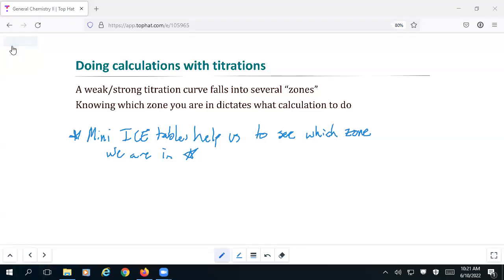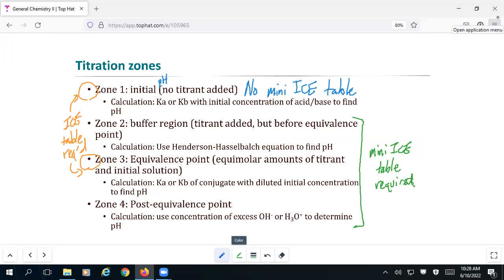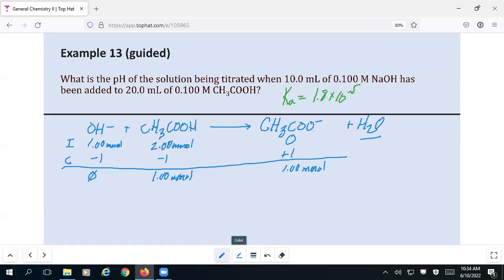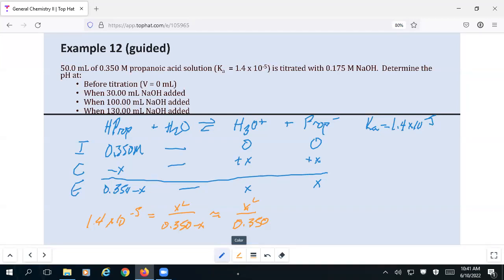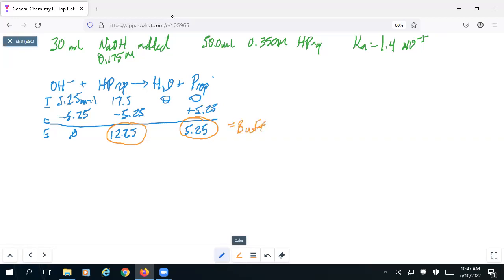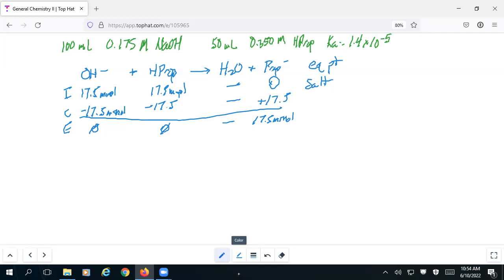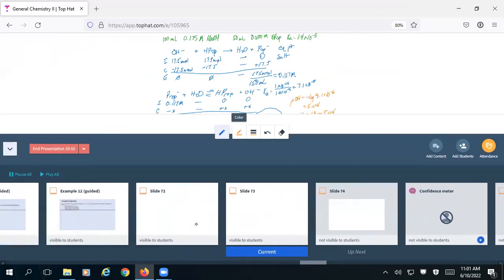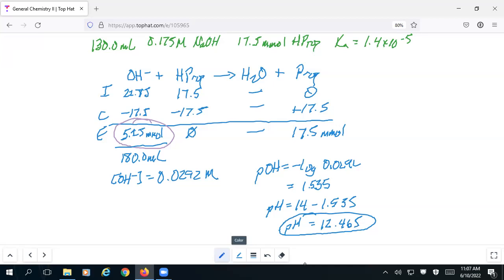Lecture 6-10-22, part B: Calculations in Titration Curves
In this video, we explore the calculations used to determine the pH in each of the four zones of a titration curve discussed in the previous video.  HINT: If you've been with us thus far, you've seen all of these calculations before.